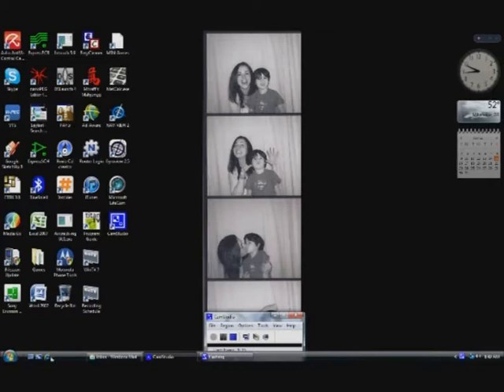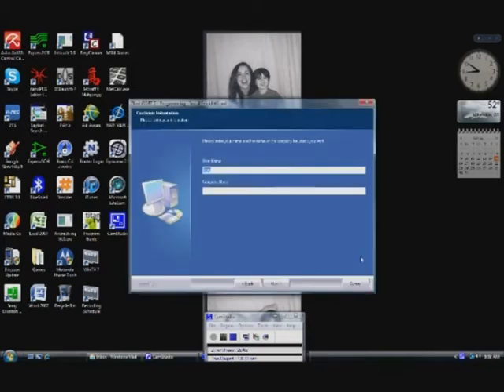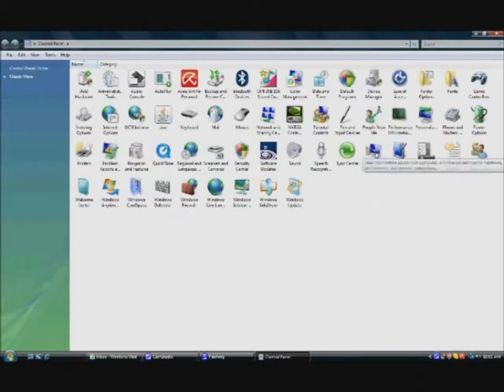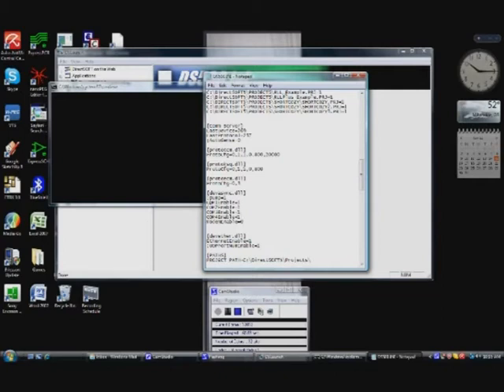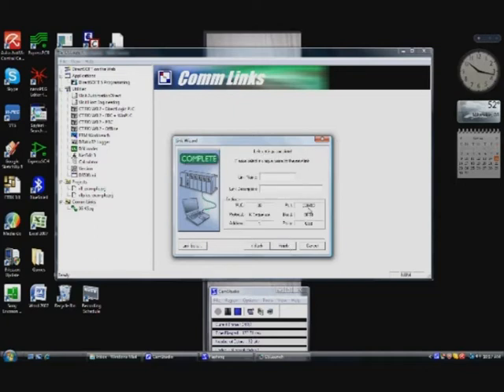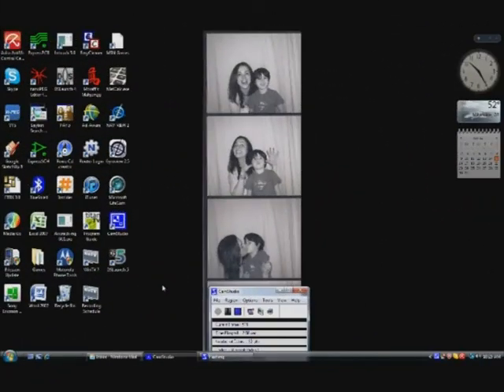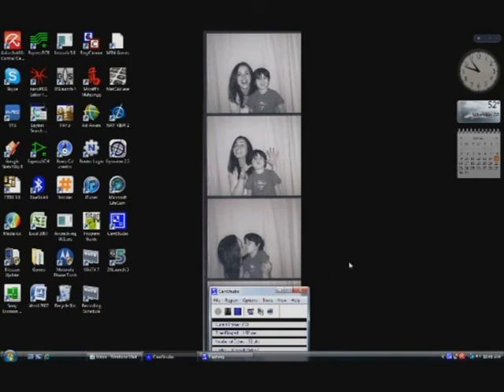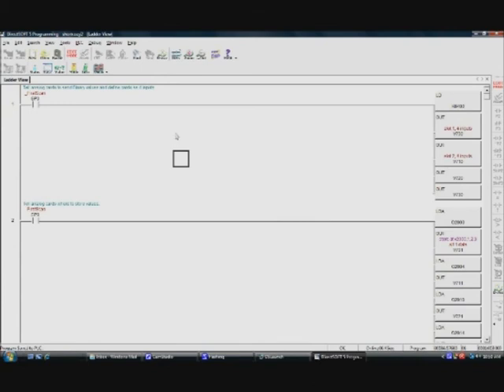plc101 1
Initial setup of DL06 plc for communication to computer. This includes details on software sources, download, install, and initial setup. After following these video instructions, your plc will have an application loaded to memory and operational. You will be able to view, edit, and alter the plc code using your computer. Most important, the user does not need to learn plc code. The installed plc code will activate certain relays, set up the plc for analog input cards. This completes the first step in using plc to dramatically reduce flight risk in aircraft.